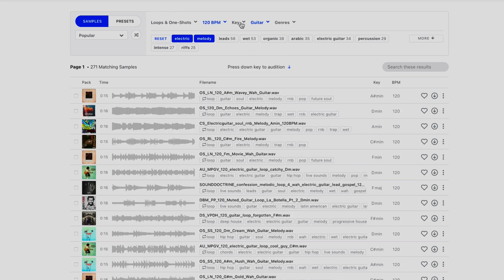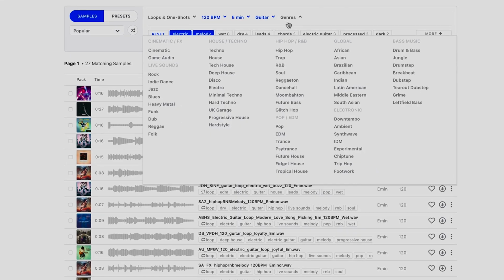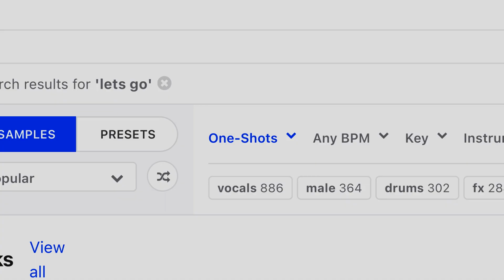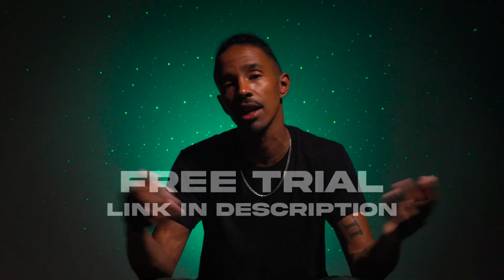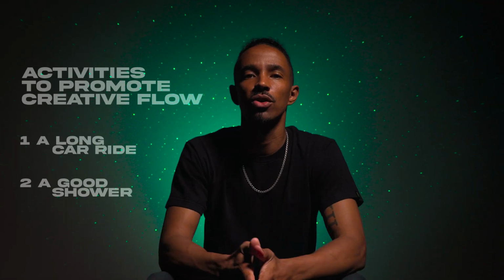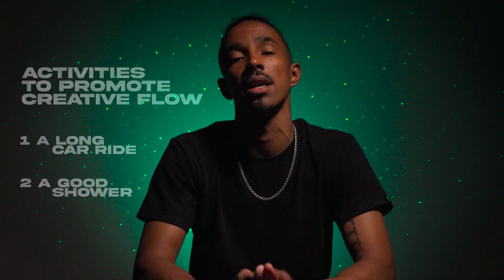3 Ways to Overcome "Beat Block" (i.e. Writer's Block for Music Producers)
Want to know how to get rid of the dreaded beatblock? In this video, MasterMiller shares 3 sure fires ways to overcome beat block.

⏰ Timecodes ⏰
0:00 - The Overview
0:41 - What is beat block?
1:03 - Why do i get beat block?
1:20 - How to use splice sounds
2:08 - How to make beats when you have beat block
2:37 - Cure to beat block
3:53 - Music producer motivation

💡 Bonus tip:
1:50 - How to make melodies to get out of beat block

💬  Leave a comment:
What do you do when you have beat block? Share any tips that have helped you to cure beat block.